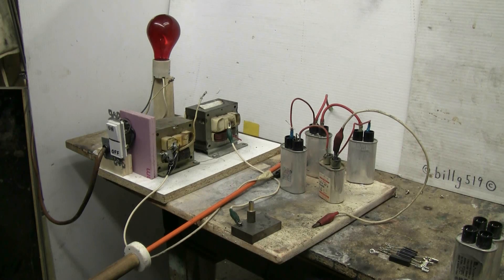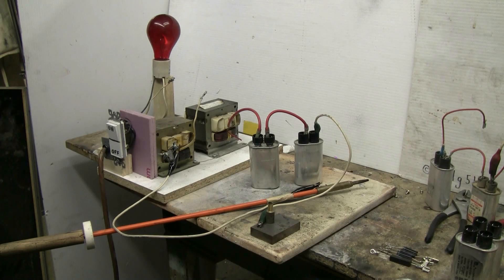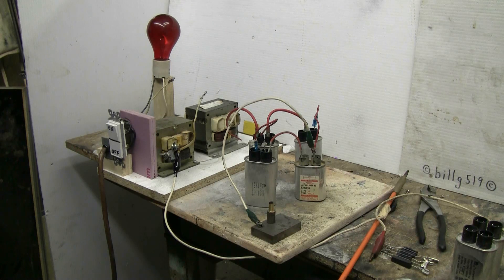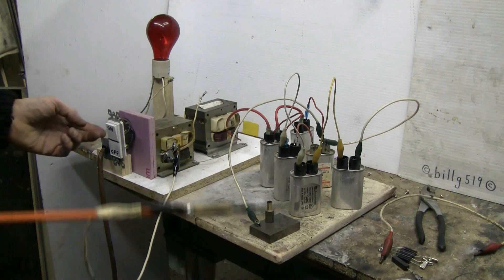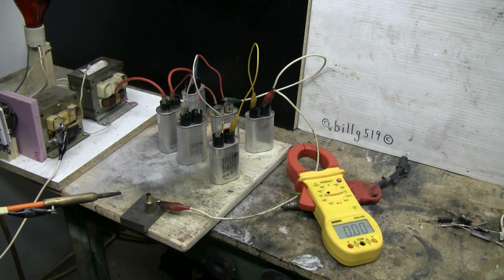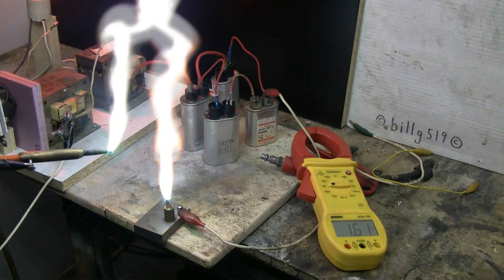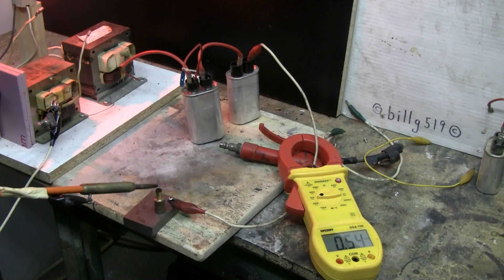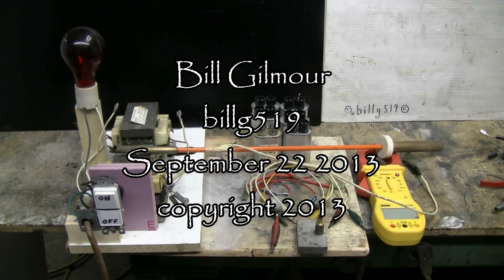High Voltage - Two MOTs And Some Capacitors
In this video my two MOT 4kV supply is used with different numbers of capacitors to make some arcs. The capacitors do have a noticeable effect on the output. A clamp on ammeter set to the 20A range is used to show the secondary side current with six, four, and two capacitors. The primary side was unballasted and supplied from a 120V 60A circuit. The MOTs got warm, but did not smoke or otherwise overheat during these tests. High voltage transformers and capacitors are very dangerous. Capacitors can hold a lethal charge for quite some time after power is disconnected. This experiment is not recommended to be done at home.